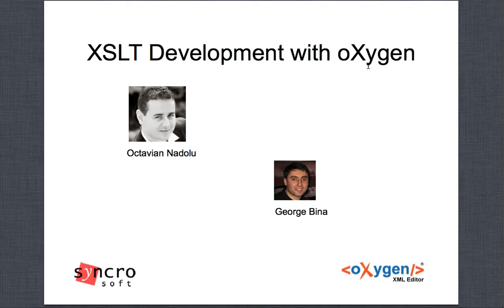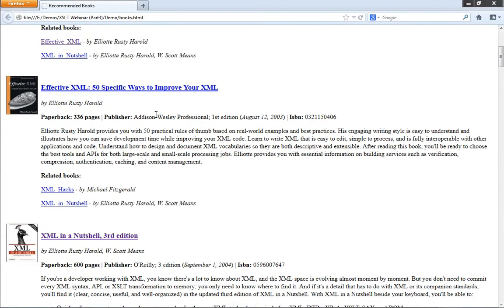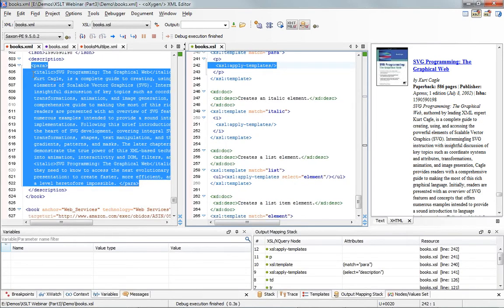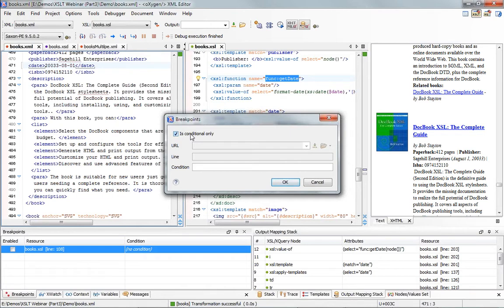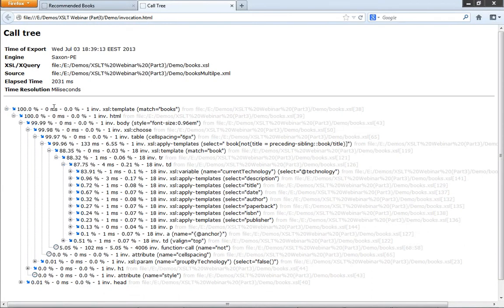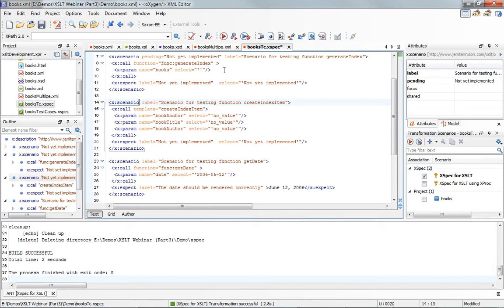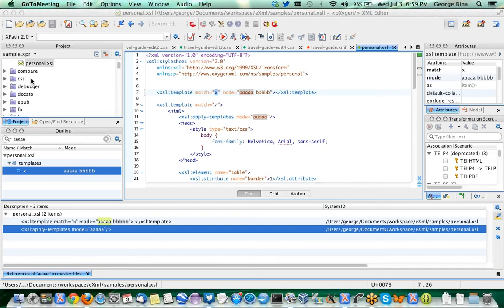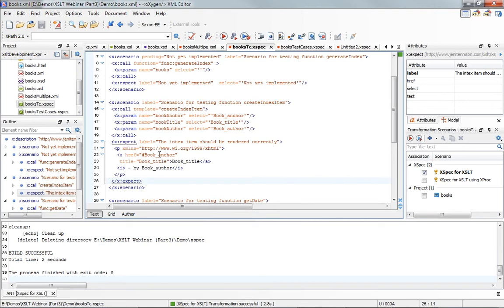XSLT Development with oXygen Webinar (Part 3) - Debugging, Profiling and Unit-testing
XSLT is the best supported technology in oXygen. This is the 3rd webinar in a series of 3 that cover the XSLT development with oXygen.
You can find below an outline of the topics covered by the webinar:
 - XSLT debugger
 - XSLT profiler
 - Integrated unit testing